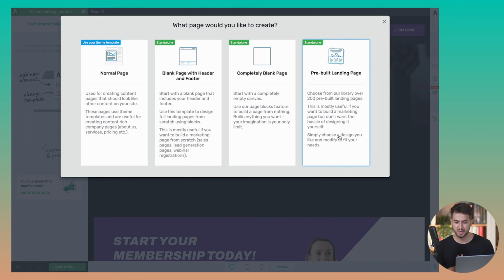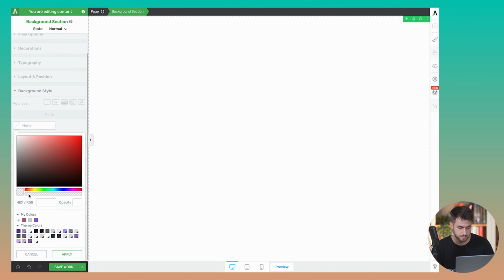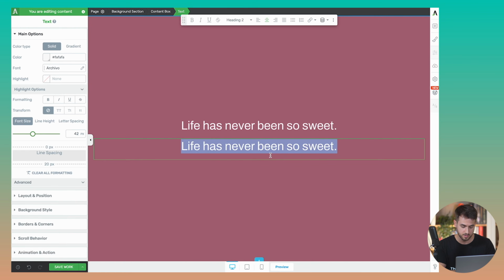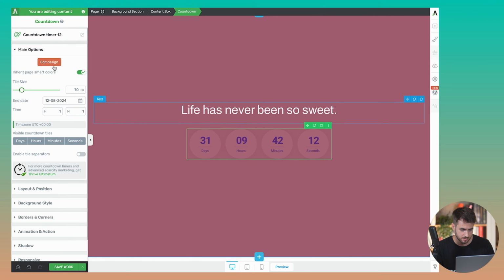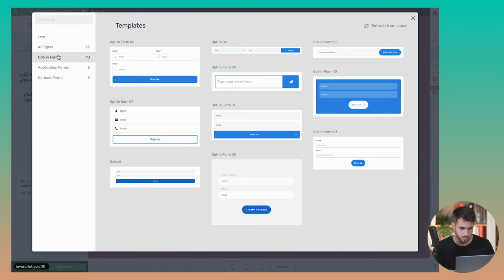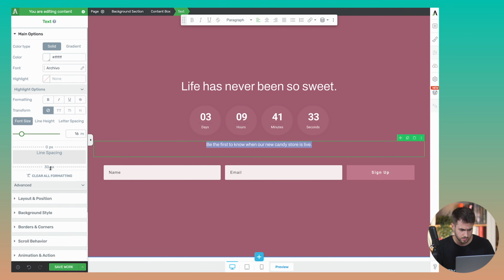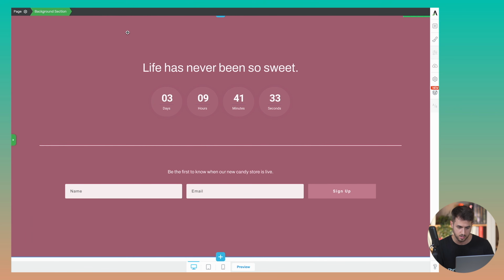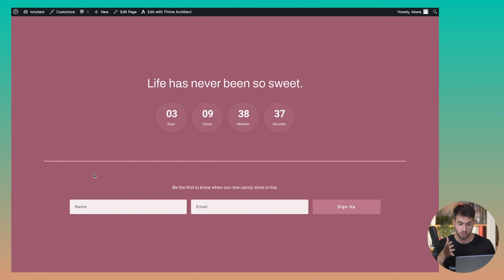How to Create a Custom Coming Soon Page in WordPress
Create a Coming Soon page in WordPress without any plugins! In this video, I'll show you how to use Thrive Architect or any page builder to set up a stunning Coming Soon page that captures attention and builds anticipation for your website launch. You'll learn step-by-step how to design a captivating page with a countdown timer, opt-in form, and a compelling message to keep your visitors engaged. Whether you're launching a new product, course, or your entire website, this tutorial will help you create a professional and effective Coming Soon page in no time.

Create an eye-catching Coming Soon page for your website with Thrive Suite